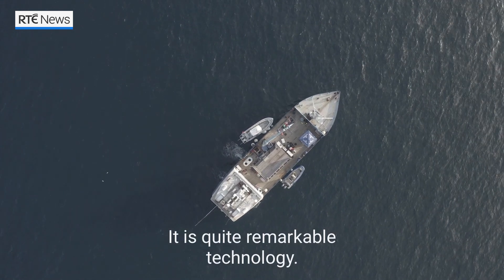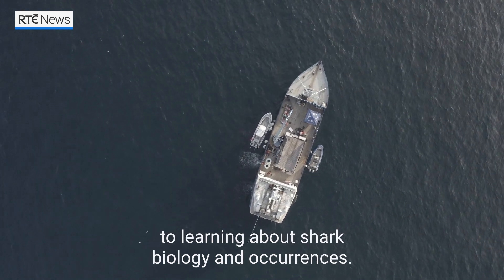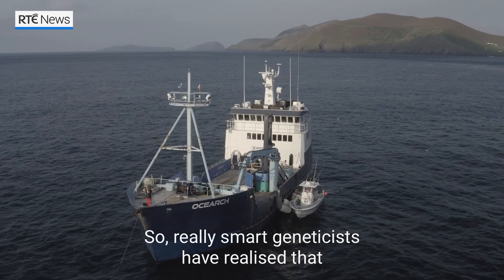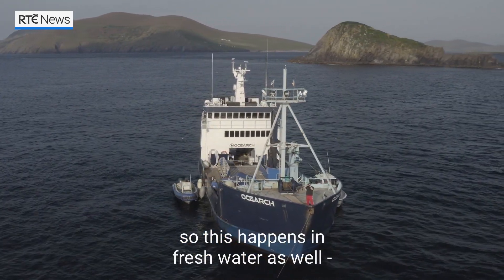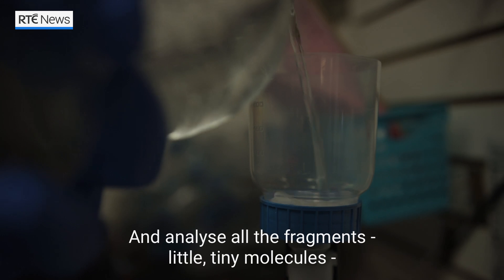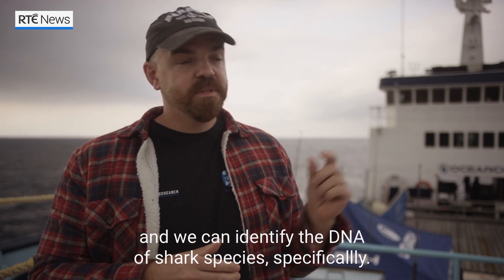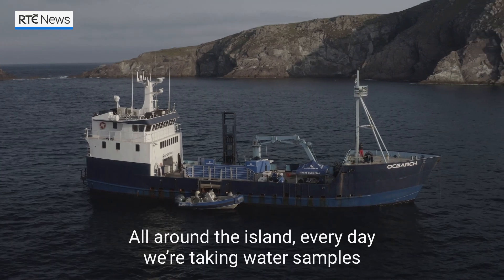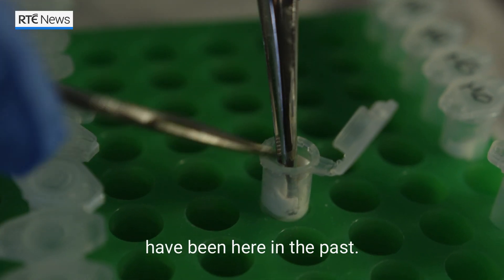'CSI' approach used in search for great white sharks off Irish coast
'CSI-style' science is being used to find out if there are great white sharks off the Irish coast. After a week-long search off the Blasket Islands in Co Kerry ended without a sighting earlier this month, laboratory tests are to be carried out to see if shark DNA is present in water samples from the area. While there has never been a confirmed great white shark sighting in Irish waters, many scientists believe the conditions are suitable.